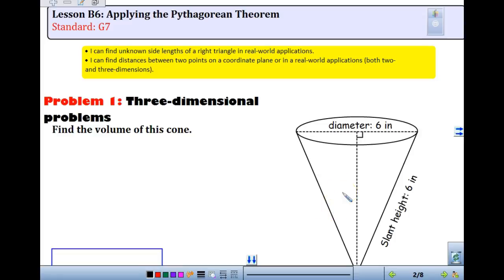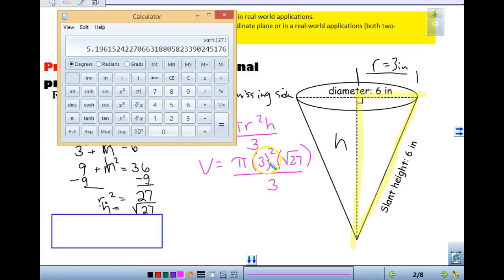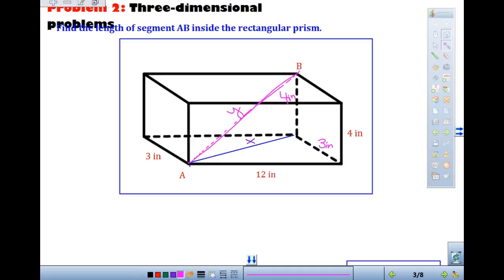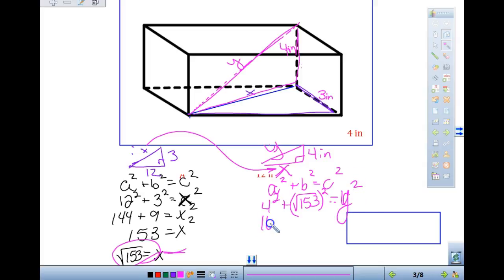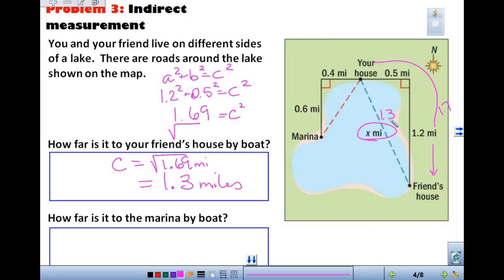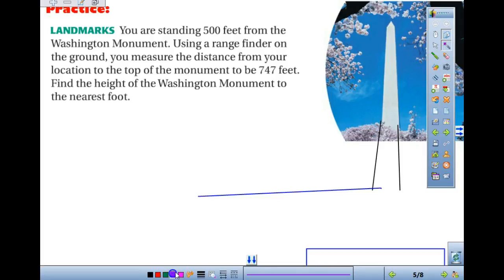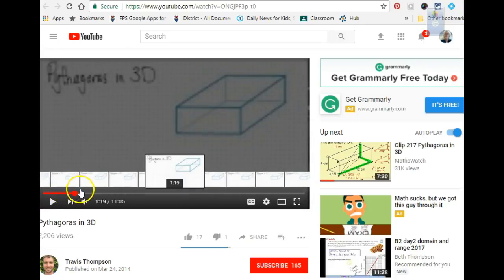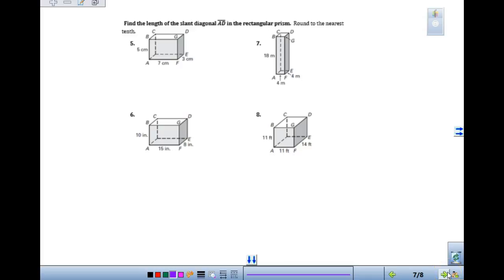m8 B6 apply pyth 2017